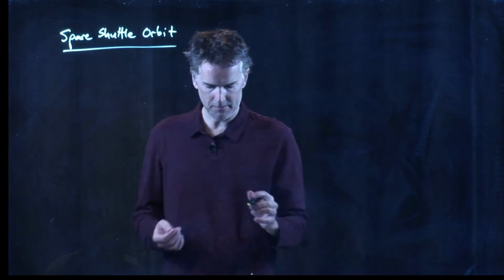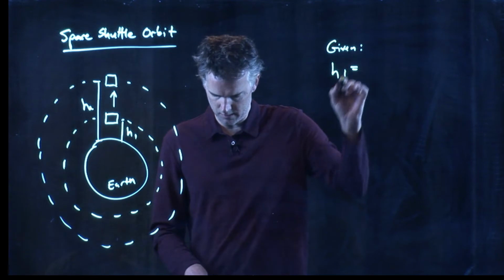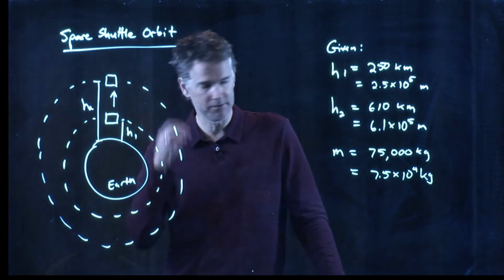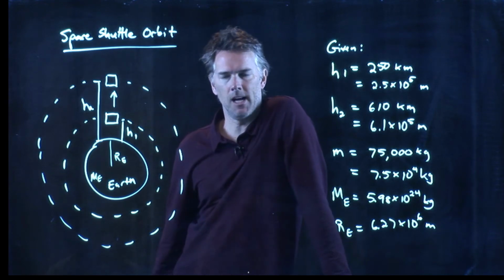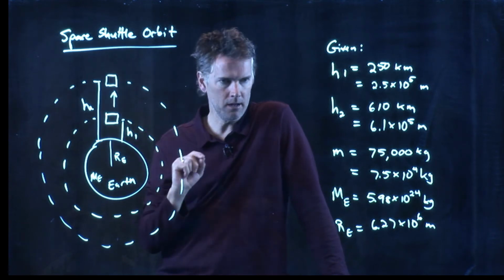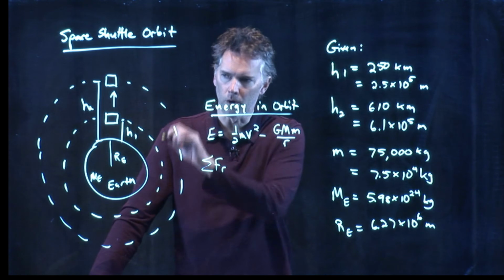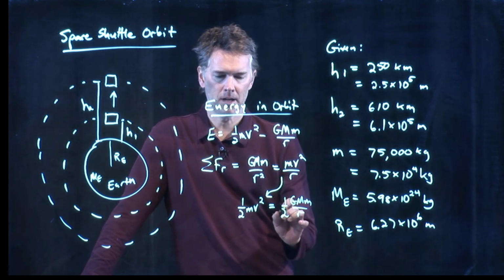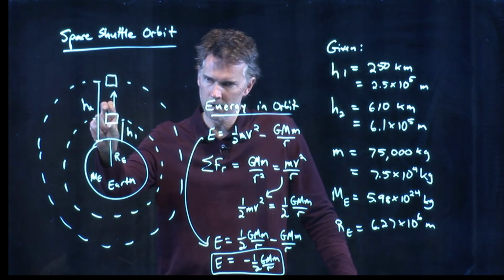Space shuttle 01